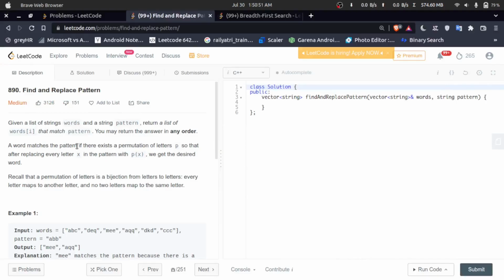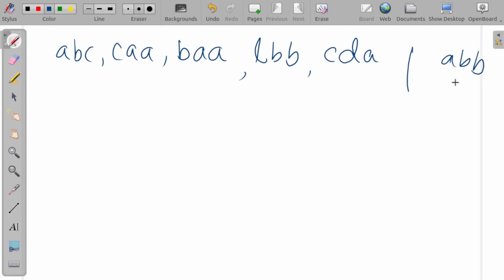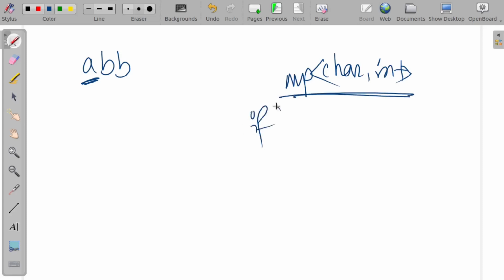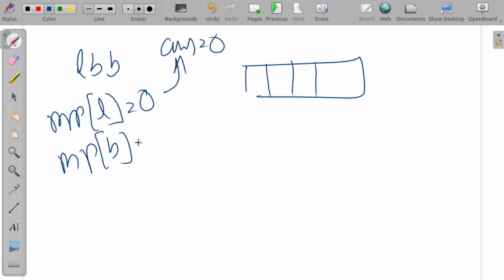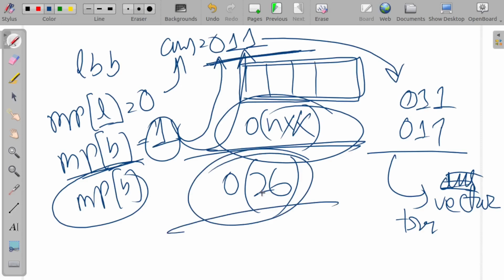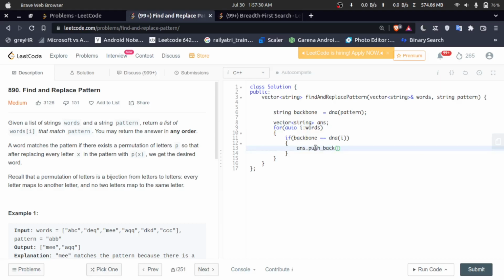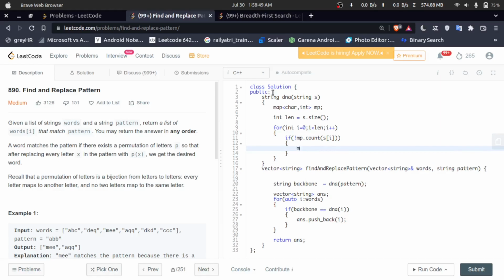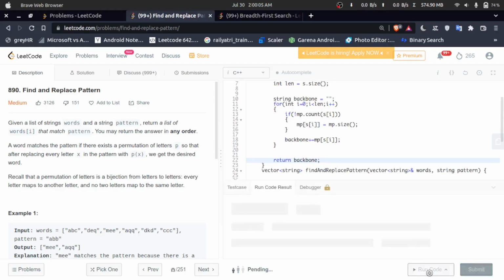890. Find and Replace Pattern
890. Find and Replace Pattern